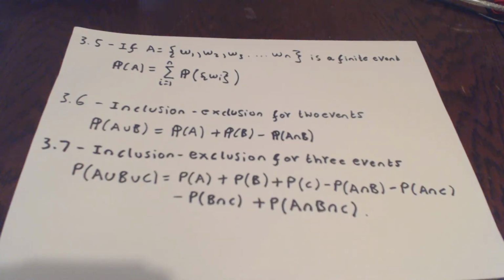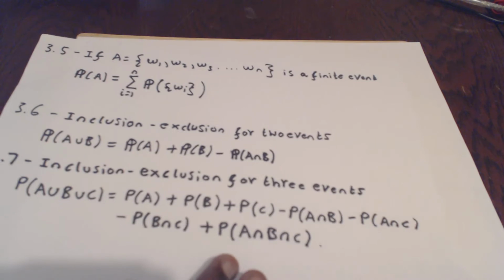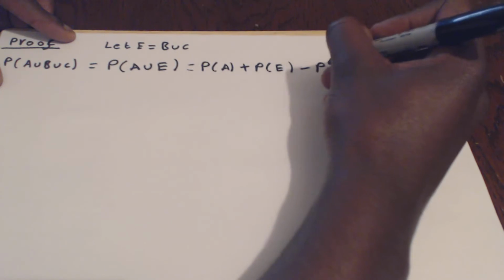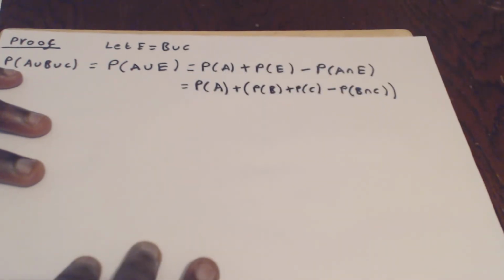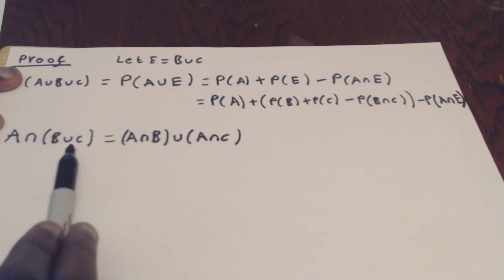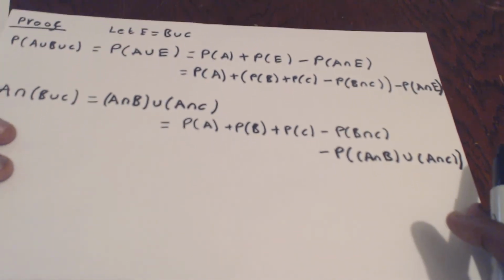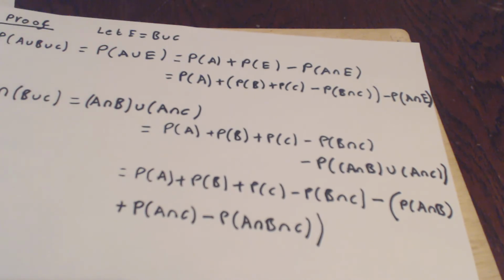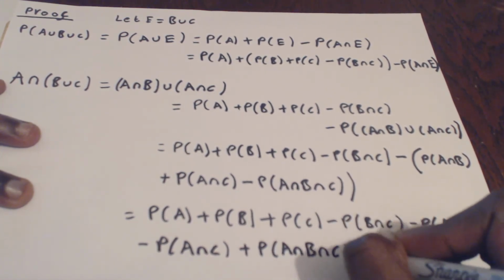Introduction To Probability: Proof of Inclusion-Exclusion For 3 Events